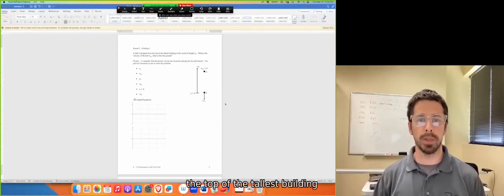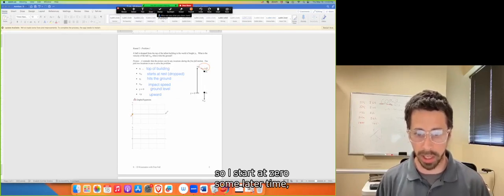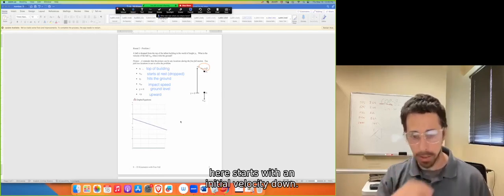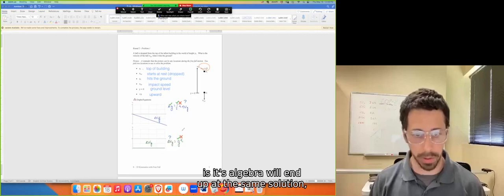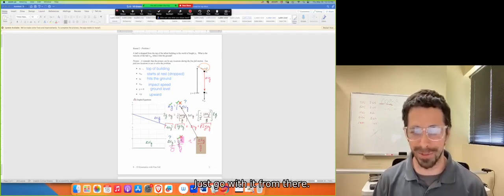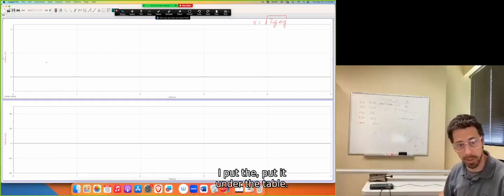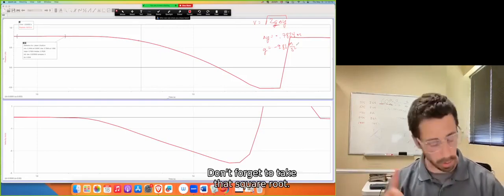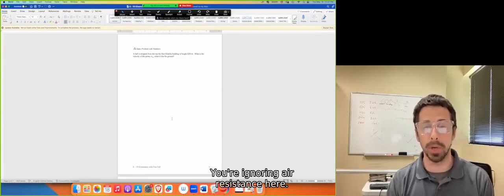College Physics 1D Kinematics with Free Fall Round 2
To follow along and create your own notes, download/print the document in the video